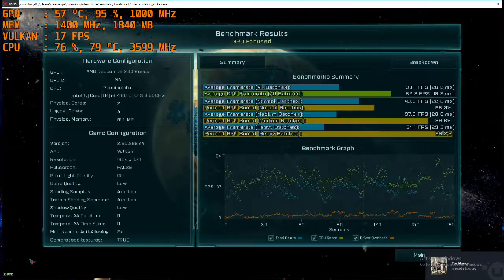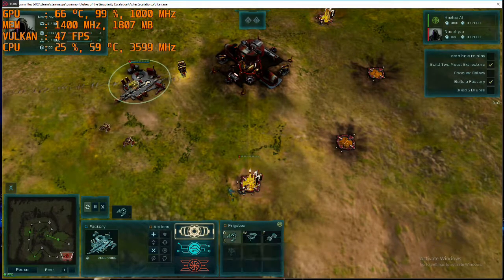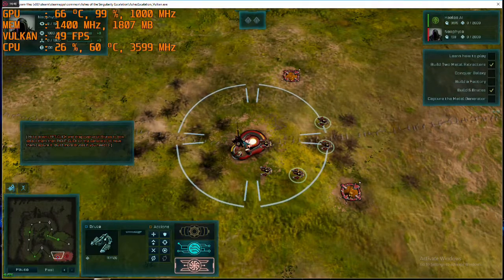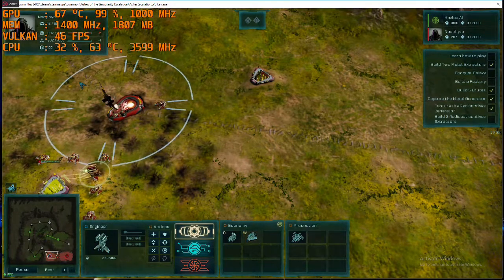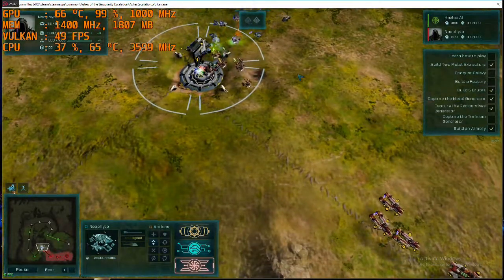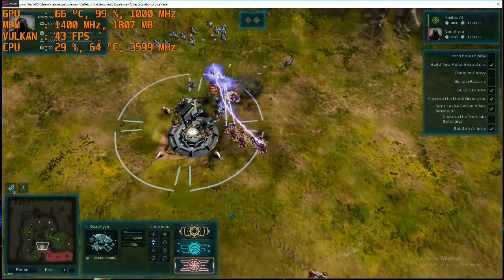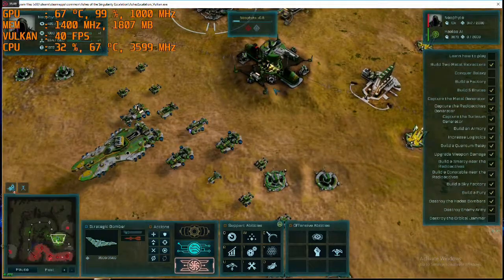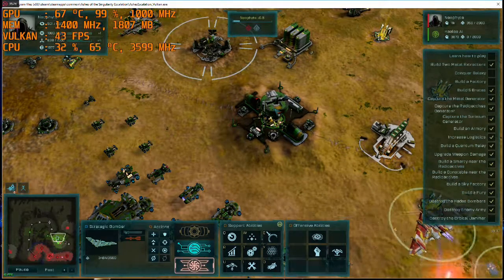Ashes of the Singularity: Escalation tutorial - PC gameplay 1080p AMD R9 270X OC with intel i3-4160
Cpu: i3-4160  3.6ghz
Gpu: R9 270X OC 2gb gddr5
Ram: 8gb 1600mhz ddr3 CL9
Win10, video was recorded with AMD Crimson Relive
Res: 1080p low  settings